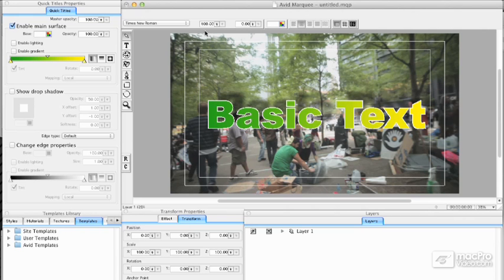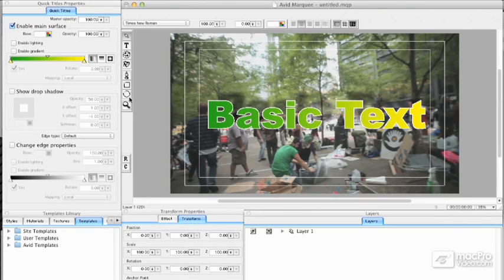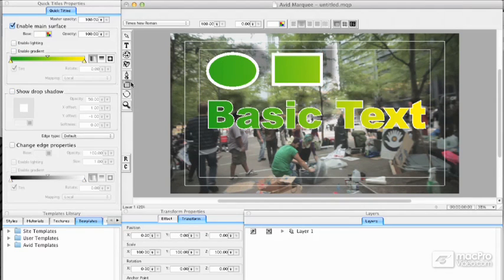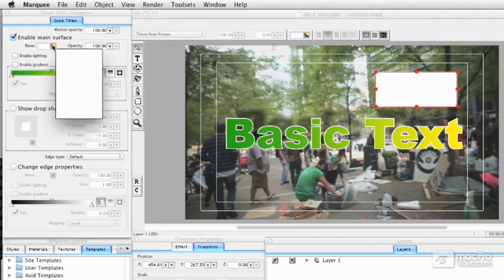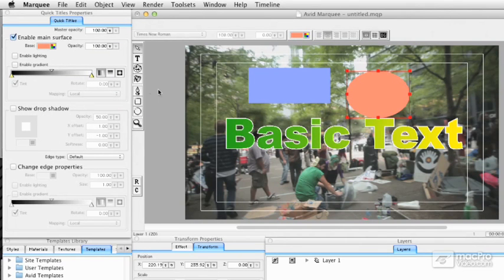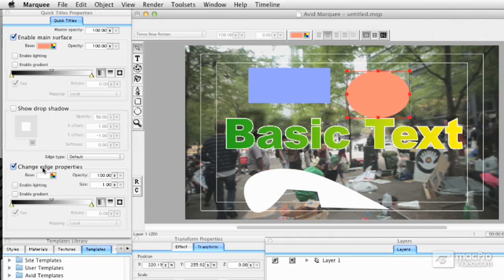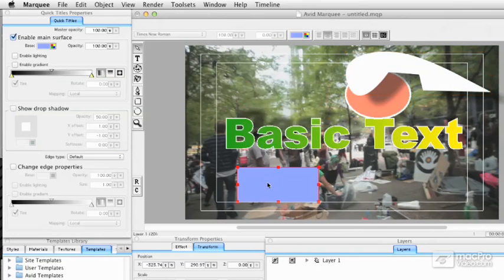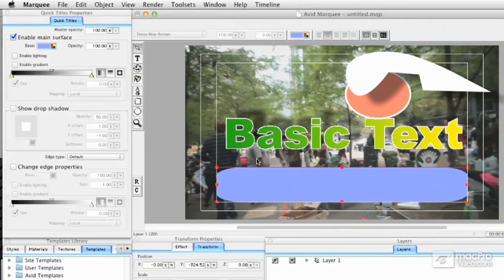Media Composer 6 105: Creating Titles - 14 Shapes Lines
Media Composer 6 105: Creating Titles by Jeff Greenberg
Video 14 of 32 for Media Composer 6 105: Creating Titles

This tutorial by Avid Certified Master Trainer, Jeff Greenberg, brings creating titles center stage. Jeff starts out by teaching you Media Composers title tools and how they function. Next up theres an in-depth look at Kerning and Leading typesetting techniques and how you implement these typographical traditions in the digital world. From there youll discover how to make your text really pop using basic effects like Outlines, Drop Shadows and Glows.

The following section is all about 3D: this is where you'll learn how to create elegant Extrusions, with Surfaces that you can Rotate and "illuminate" in a three-dimensional space. Following that is a series of videos that show you how to Animate and Automate your text on a Path, as well as creating Rolls and Crawls.
Finally, Jeff explains how to edit and revise your title creation in the Media Composer 6 timeline.

Whether you're studying for Avid Certification or new to Media Composer 6 or simply wish to brush up on your editing skills, our Avid Learning Partner MC 6 courses are designed to get you all the information you need. Check back with us often, because more Media Composer 6 courses are in production!